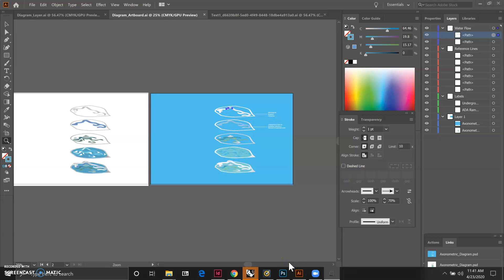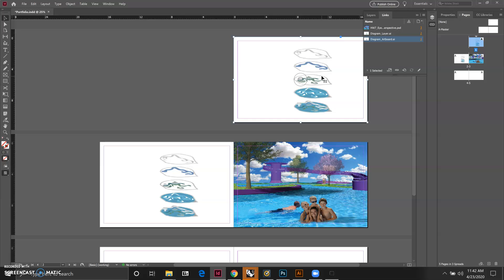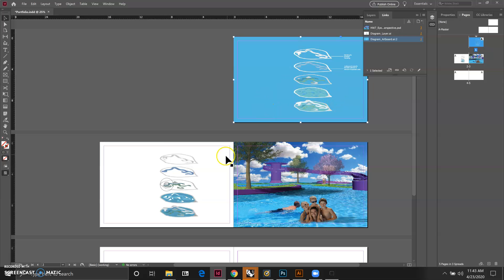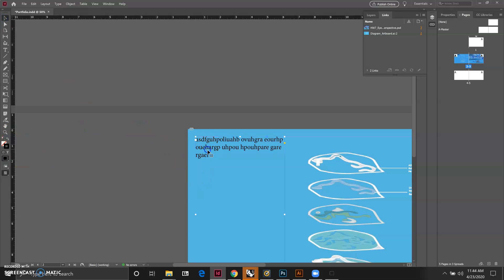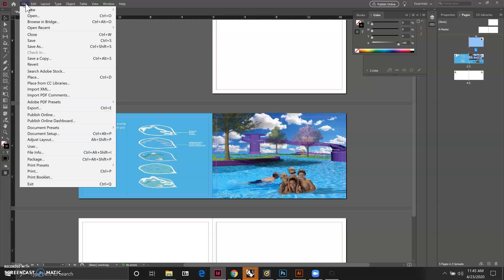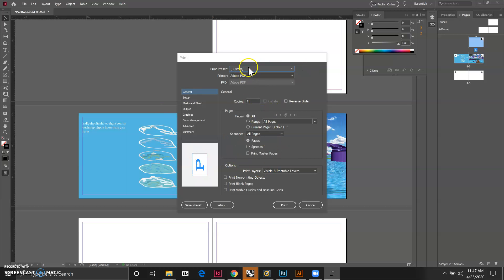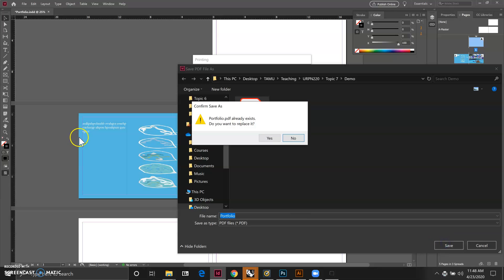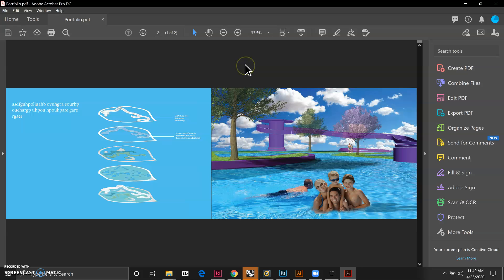Topic 7: Updating Links, Adding Texts, Packaging Files, and Printing PDFs using InDesign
In this video, we will go over how to update linked files, add texts, package files, and print PDFs using InDesign